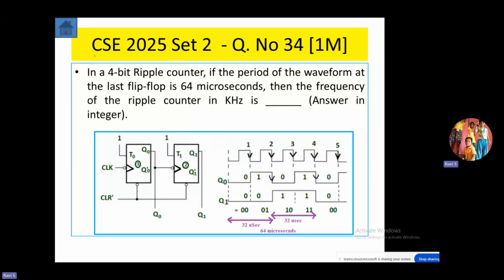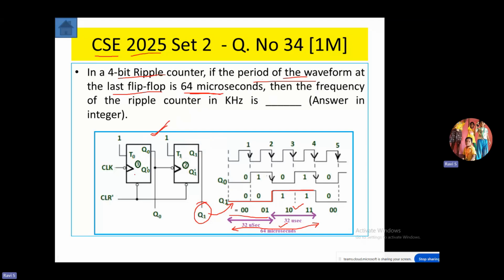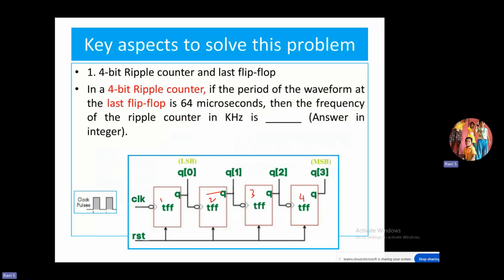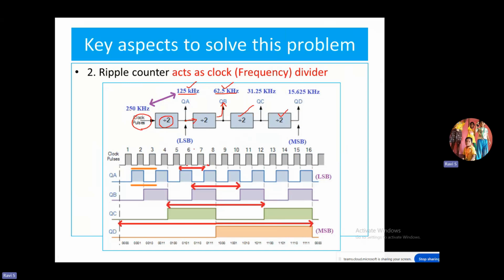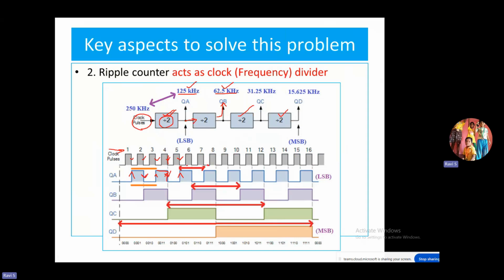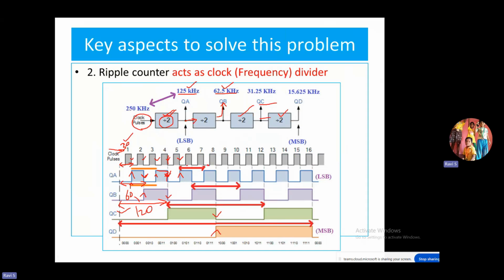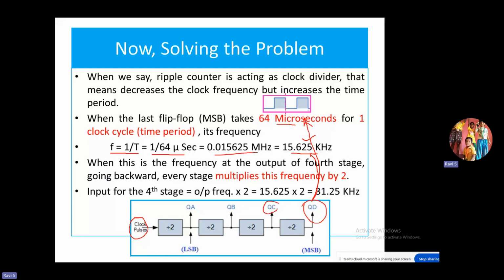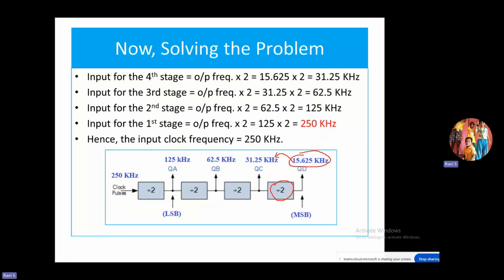GATE CSE Digitial Circuits Q.NO 34 - Ripple Counter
In a 4-bit Ripple counter, if the period of the waveform at the last flip-flop is 64 microseconds, then the frequency of the ripple counter in KHz is ______ (Answer in integer).